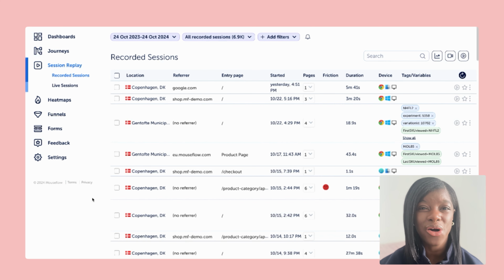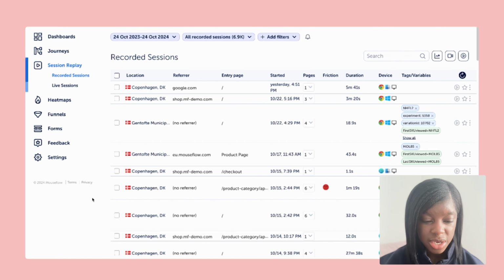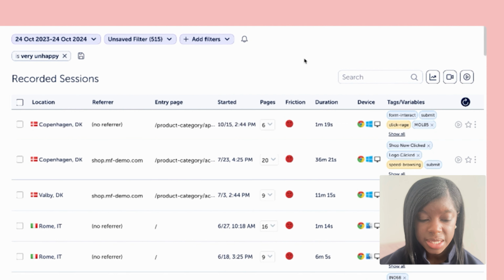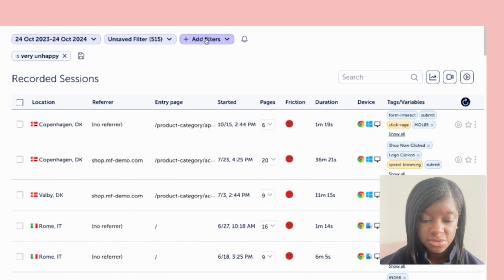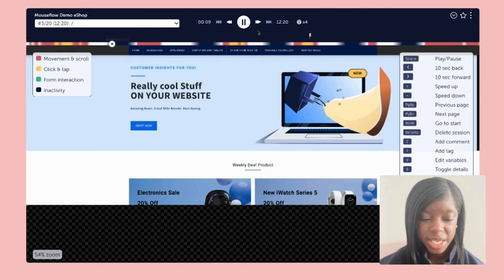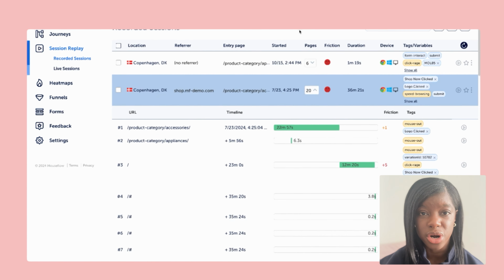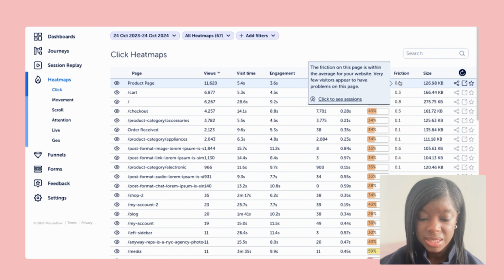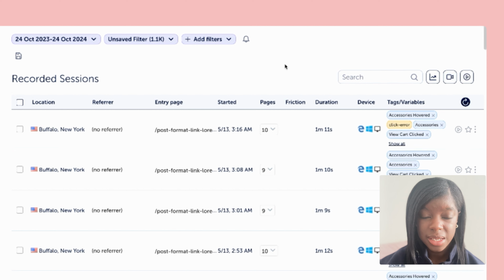Working with Friction in Session Replays & Heatmaps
Discover how to identify and address friction points on your website! In this video, Ashley shows you how you can work with friction scores in session replays and heatmaps to pinpoint where your visitors encounter challenges—whether it's a frustrating click rage or other friction events. See how easy it is to optimize your user experience and reduce bounce rates!

🔍 Curious about your site's friction score? Check out Mouseflow's friction score feature and start uncovering insights today!